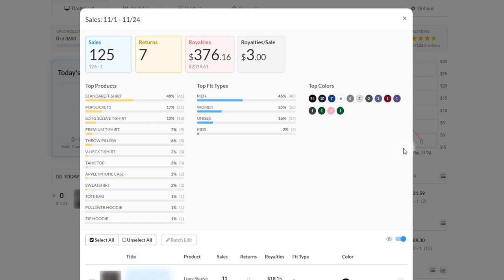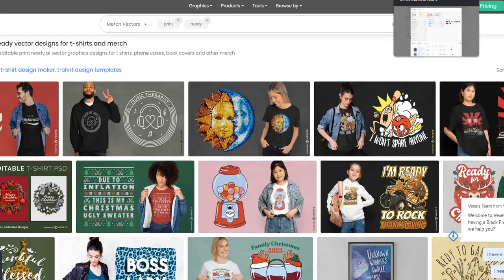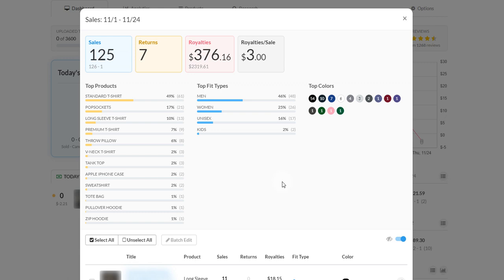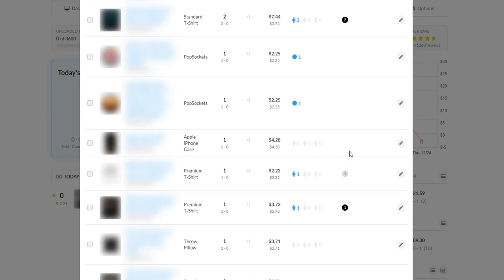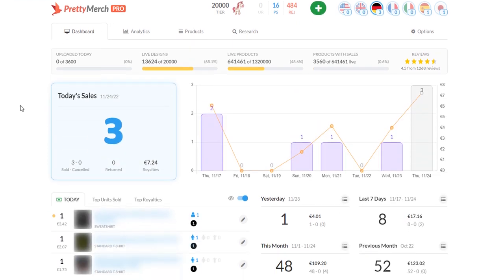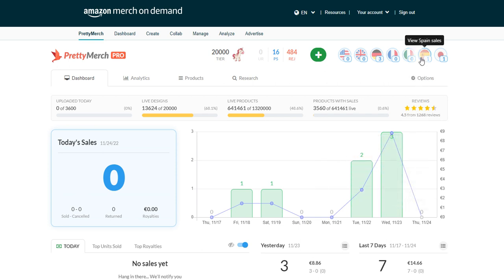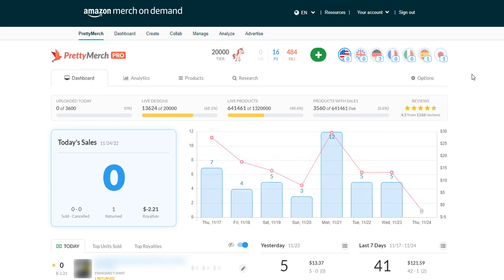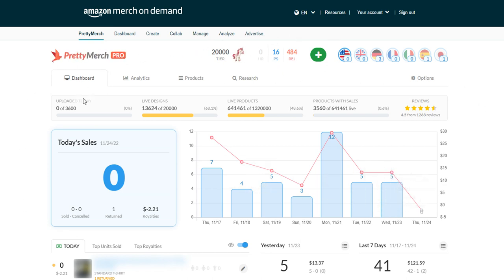MERCH BY AMAZON - Sales Update & Does Merch Have A Performance Rating System For Sellers?